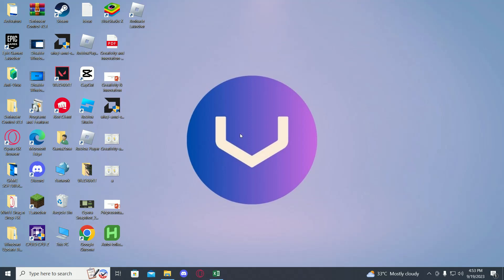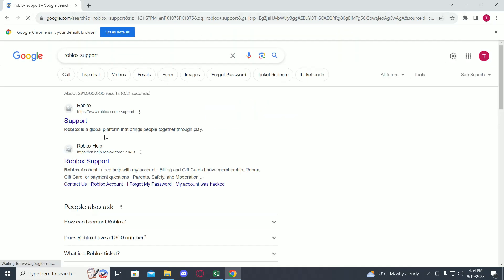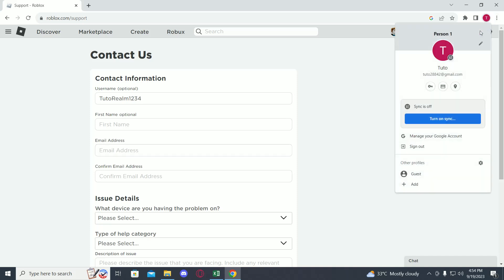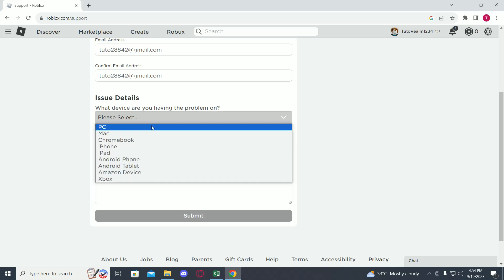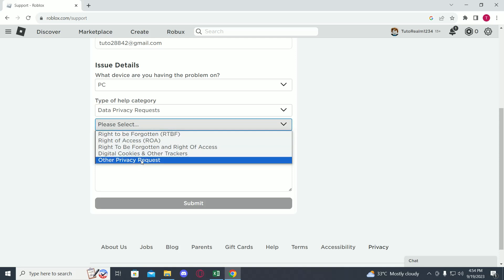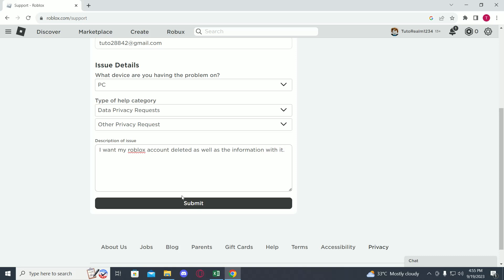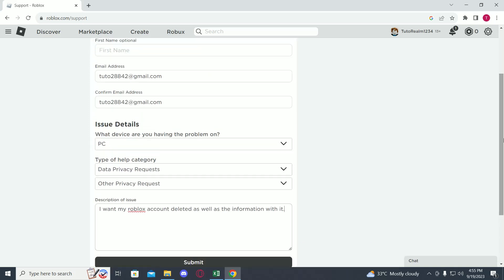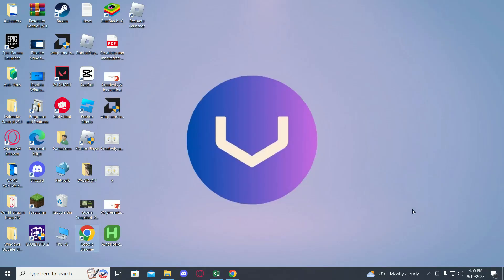How To Delete Roblox Account Permanently - (VERY EASY!)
🎥 🚫 How To Delete Roblox Account Permanently 2023 🗑️

Note: Deleting your Roblox account is a permanent action and cannot be undone. Please make sure to carefully consider your decision before proceeding.

😄 Are you ready to bid farewell to your Roblox account in 2023? 🎮 We've got you covered! In this must-watch video, we will guide you step-by-step on how to permanently delete your Roblox account, ensuring a clean break from the virtual realm. 💥

🔒 Say goodbye to all your progress, achievements, and virtual possessions with our expert advice. We'll show you the exact methods to ensure your Roblox account is wiped from existence, leaving no trace behind. 💨

⏰ Don't worry, we've got the latest information for 2023, so you can be confident that you're following the most up-to-date procedures. 🆕

🌟 Join us on this exciting journey as we navigate the account deletion process together, leaving you with a fresh start and newfound freedom. 🎉

Thank you for choosing our channel as your go-to guide. 🙏

- TutoRealm